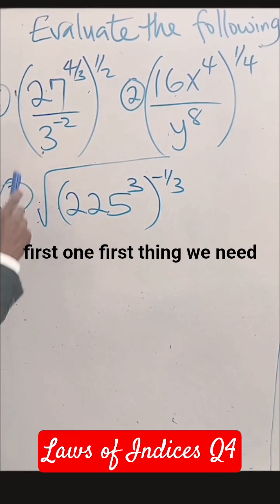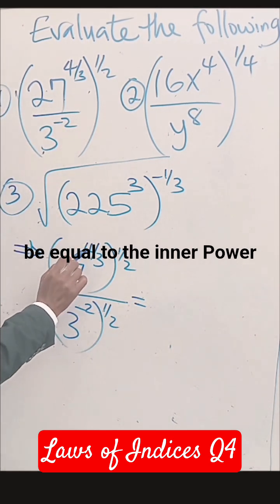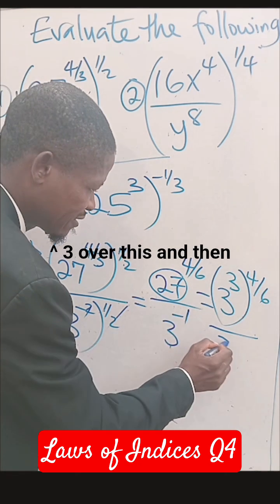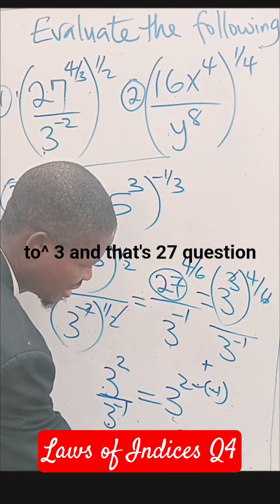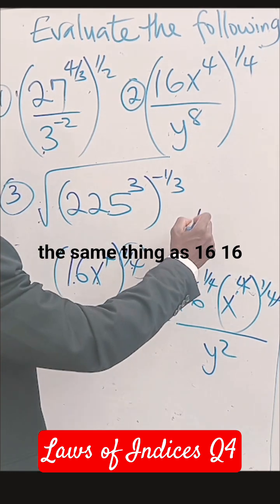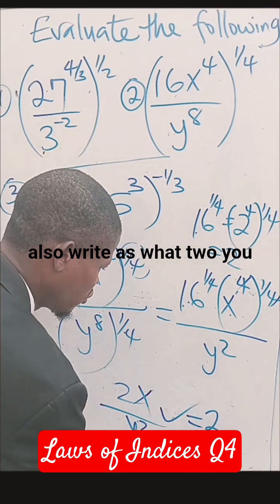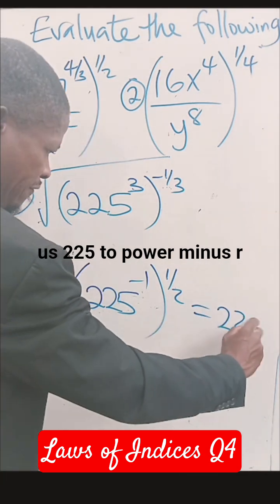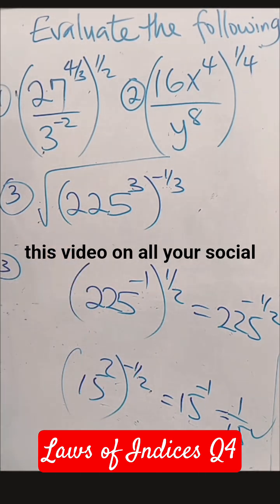Evaluate Exponents & Fractional Powers (Q4)| Laws of Indices Simplified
In this video, we evaluate algebraic expressions with fractional and negative exponents using the Laws of Indices. You’ll learn step-by-step how to:
✅ Apply power-to-power rules
✅ Simplify roots as fractional exponents
✅ Handle negative powers and convert to reciprocals
✅ Use base laws when dividing or multiplying powers

This lesson helps you master exponents, radicals, and powers — key for algebra, general math, WAEC, JAMB, IGCSE, GCSE and SAT students.

📘 Topics covered:
- Fractional exponents (e.g. 16¹ᐟ⁴, 225⁻¹ᐟ²)
- Negative powers and reciprocals
- Simplifying expressions with multiple bases
- Laws of indices made easy